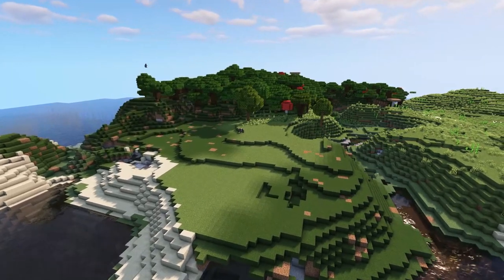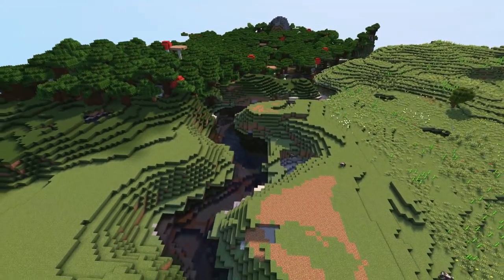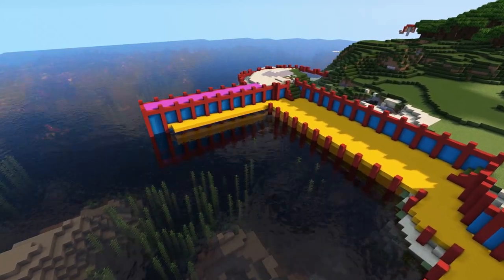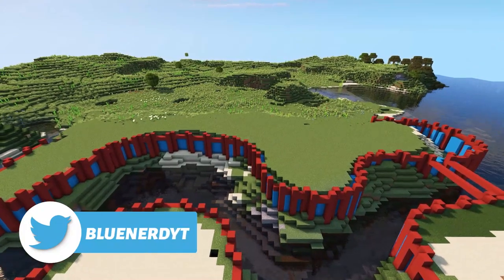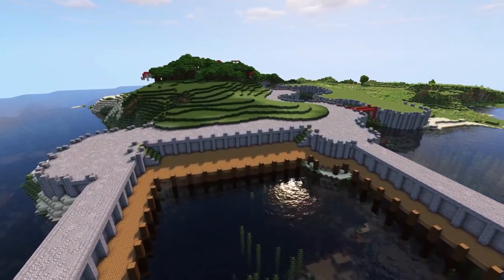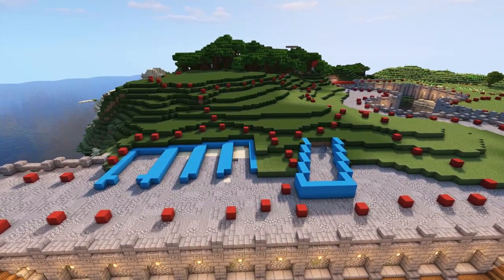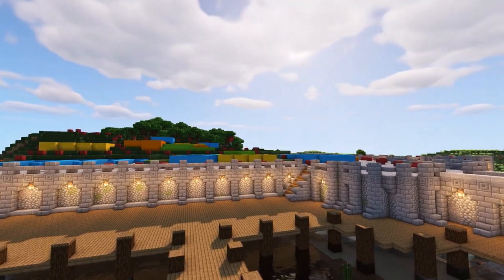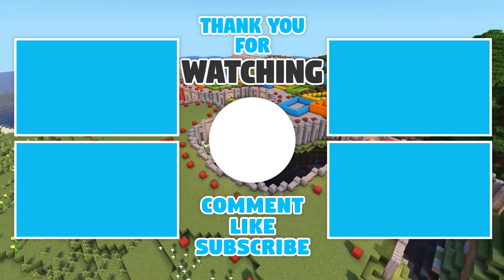Minecraft Timelapse: How to Plan and Build a Medieval Dock Village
Welcome to another minecraft timelapse video. Today we will be going over how to plan and build a medieval dock in Minecraft. This is going to be more of a building guide than a build tutorial.

I know many of you follow my docks series and many have been requesting a general build guide for building your own own docks, so hopefully this guide will give you some basic tips to follow when building near the ocean.

►  Texture Pack: Default with Jermsy Boys Better Leaves
►  Shaders: BSL